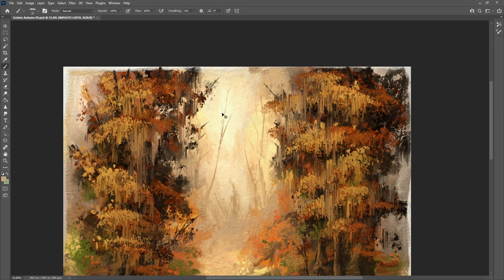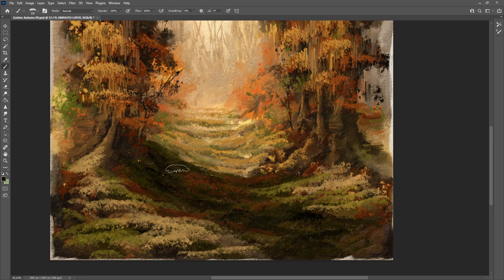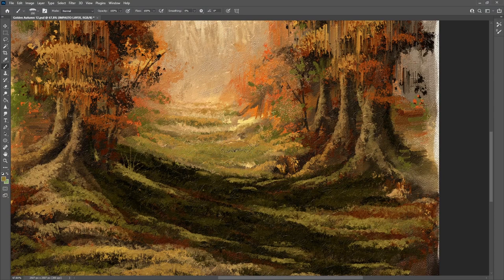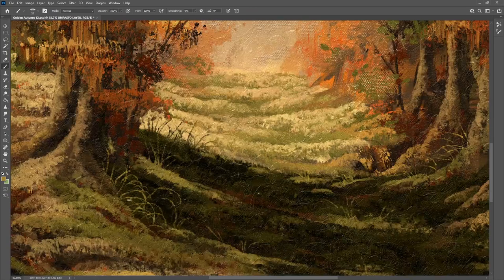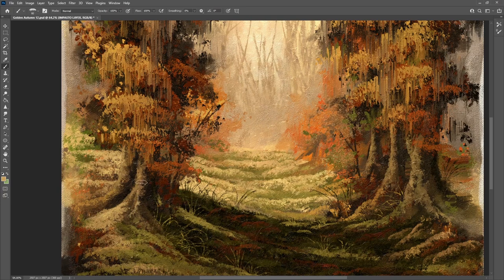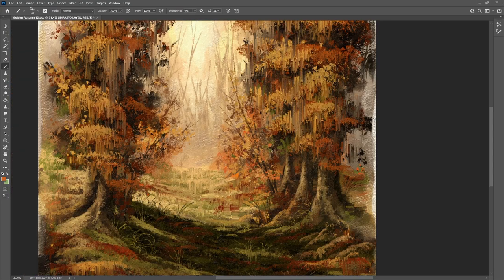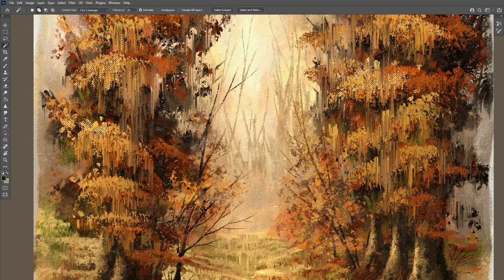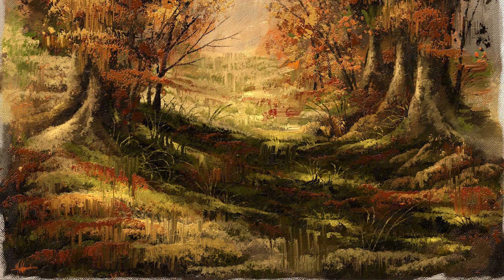Digital Oil Landscape Painting Art "Golden Autumn" (pt.2)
See here the 2nd part of my digital Oil Painting "Golden Autumn". Everything you see is painted in Photoshop with the ®MA-Brushes - Created for Fine Art Paintings with Photoshop.
Don't miss this pack out! It's everything in it, so you are ready to go and reach quickly your digital painting goals.
®MA-Brushes 416 Realistic Oil & Acrylic Brushes and 26 HQ Canvas Textures.

Check my website and learn more about the beautiful MA-Brushes and my art.

- Michael

Thanks to Jonny Easton for the beautiful music!